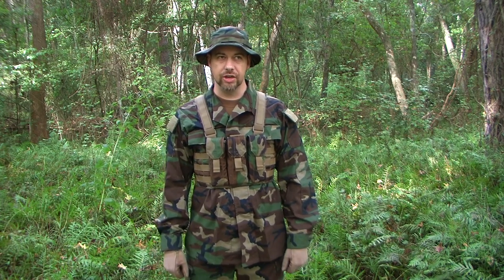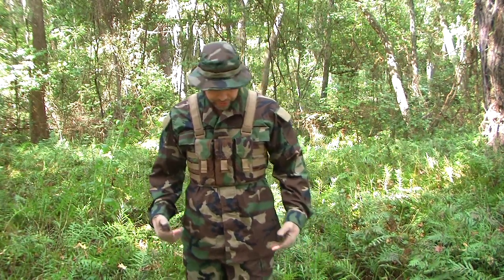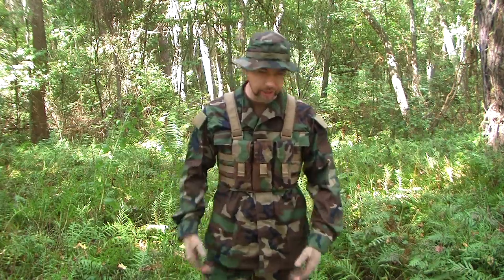Old School Woodland